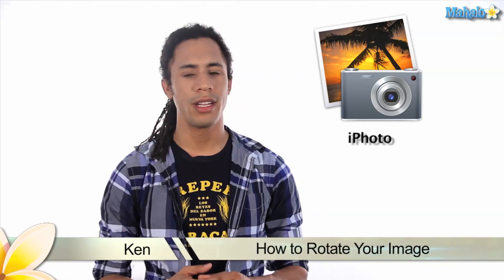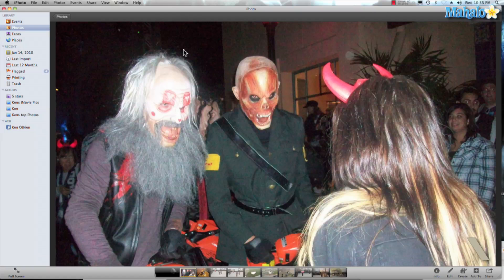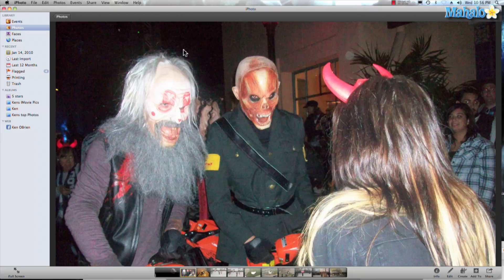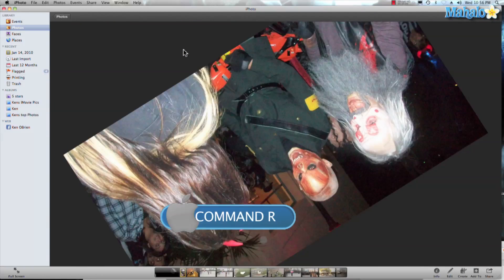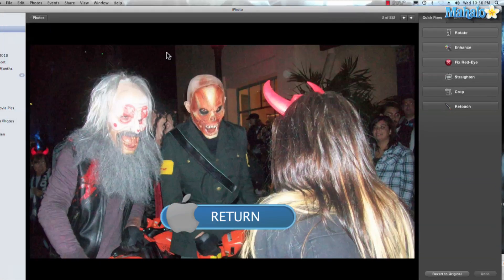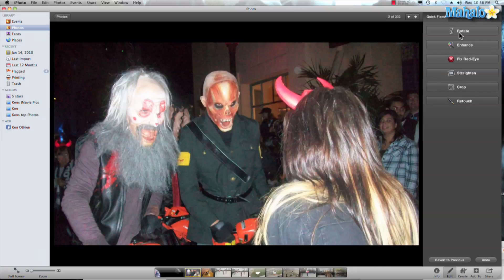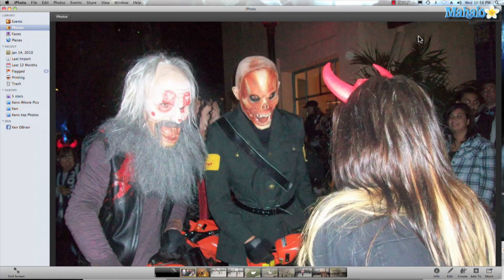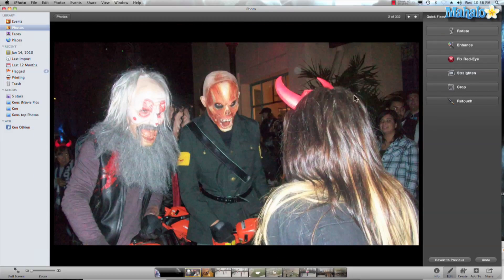Learn iPhoto - How to Rotate Your Image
During this tutorial Mahalo's iLife expert, Ken O'Brien, shows you how to rotate your images in iPhoto.